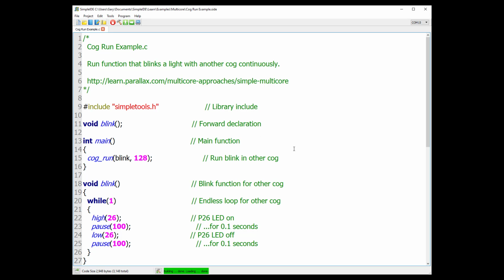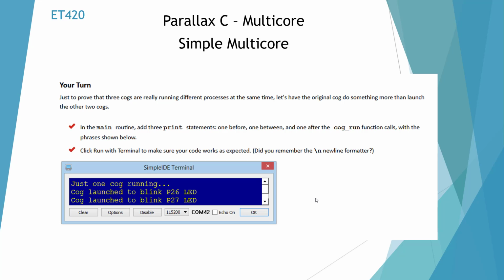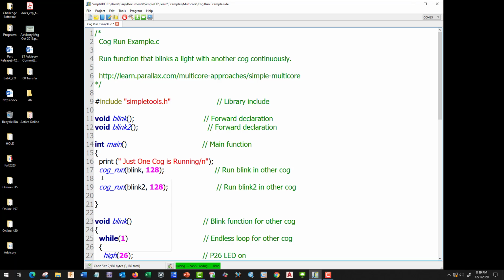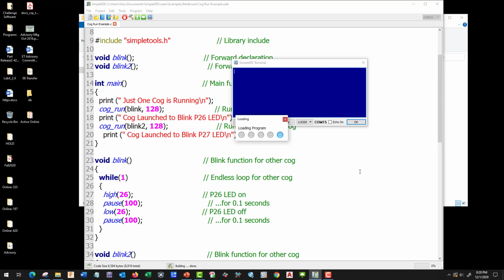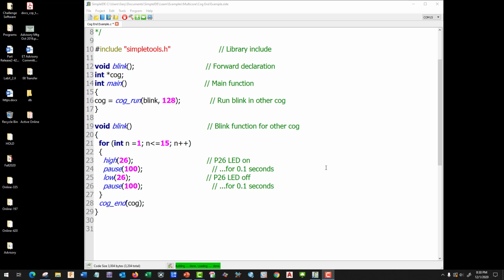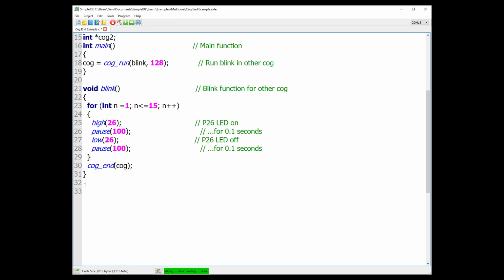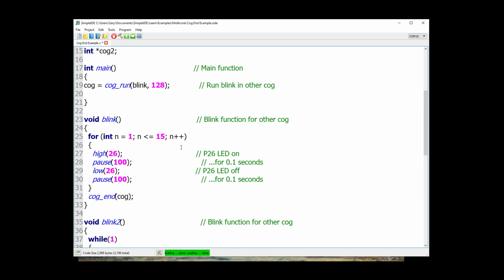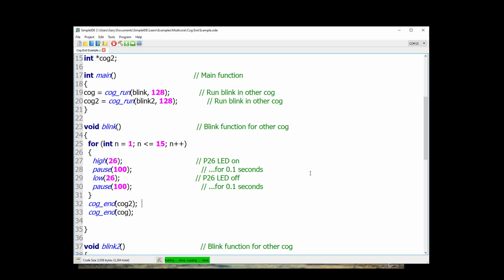Propeller C Multicore Lab Part A-420